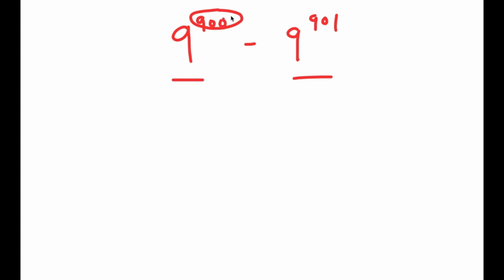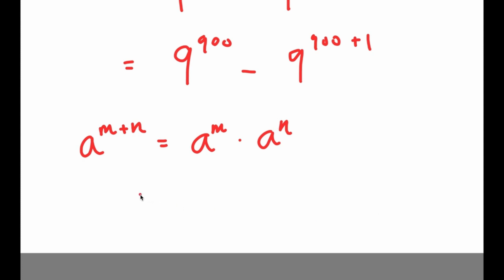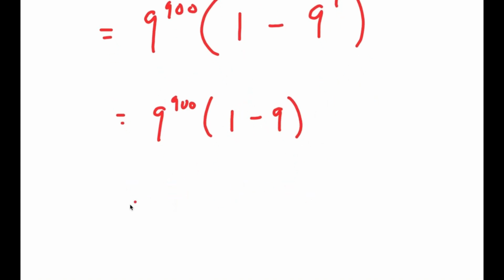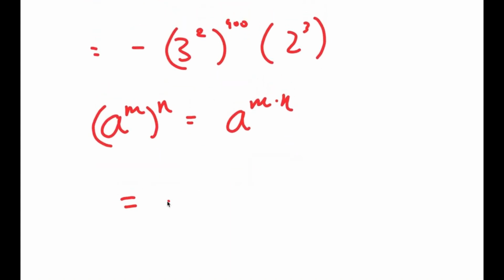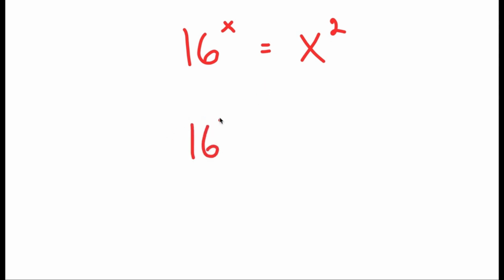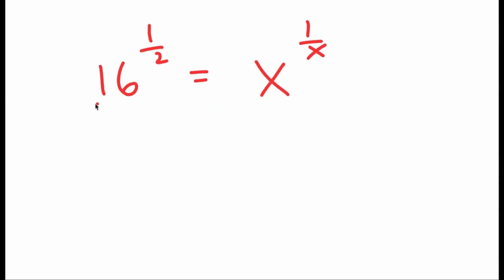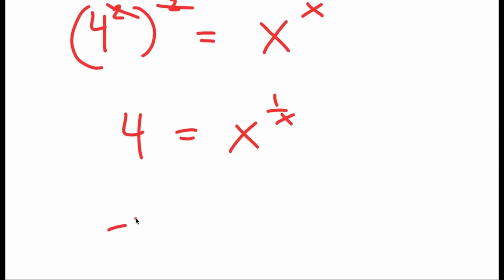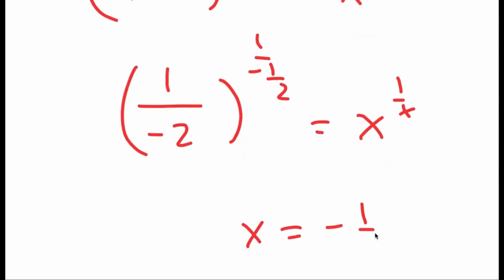A Nice Exponential Problem | Math Olympiad